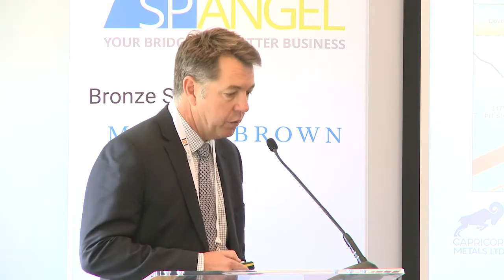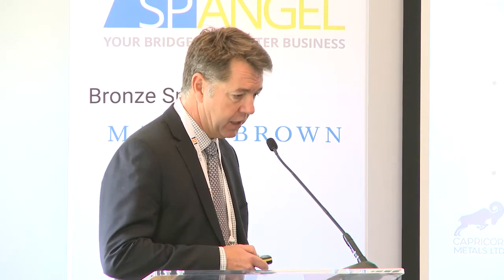Presentation: Capricorn Metals- 121 Mining Investment London 2018